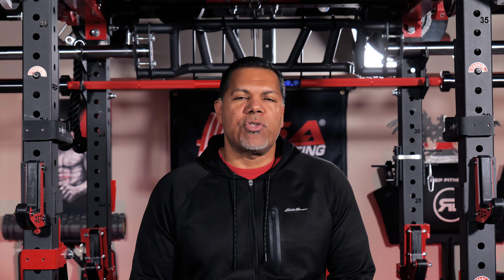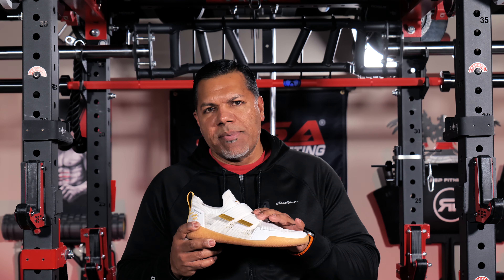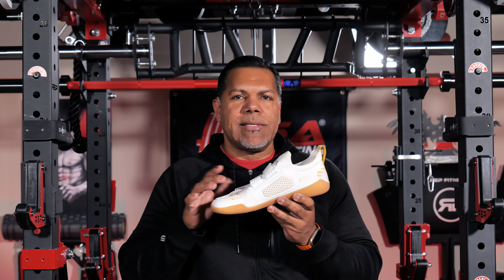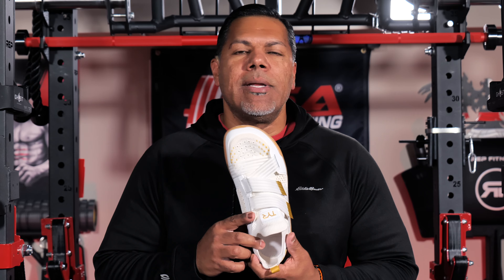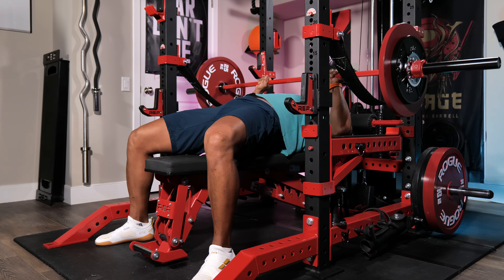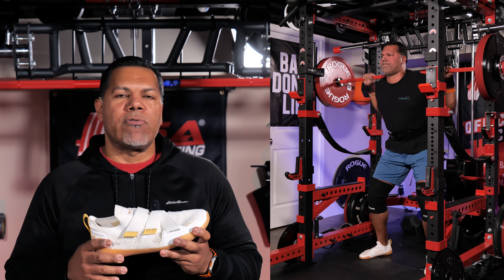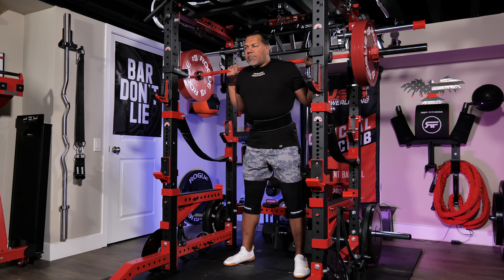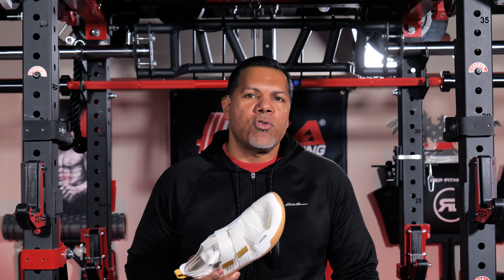drop zero training shoes for power lifting - Impressions on the TYR DZ 1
In this video I share my experiences with a new entry into the shoe market for power lifting and general training. TYR now offers their own drop zero training shoe and I share my impressions having used them and how they work for their intended affect on ground contact.